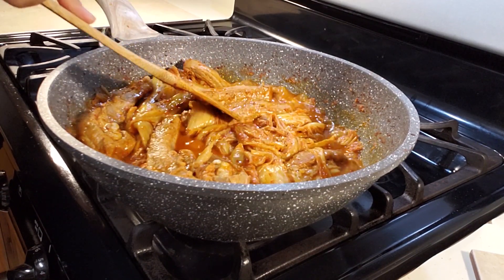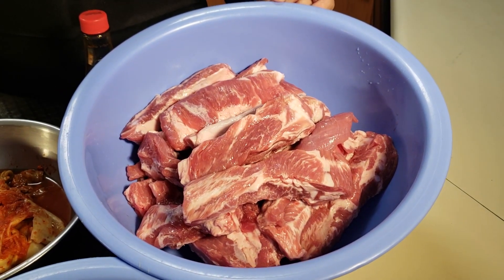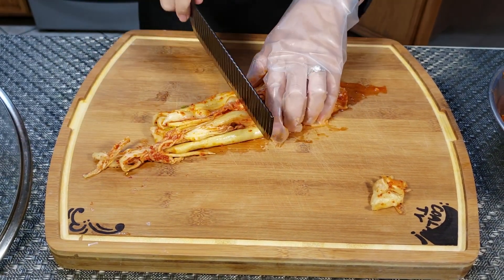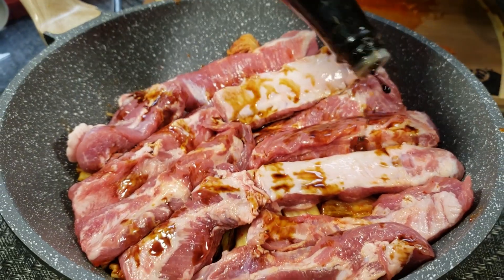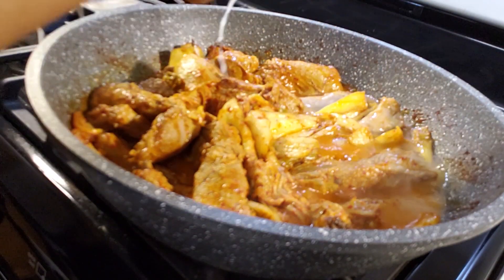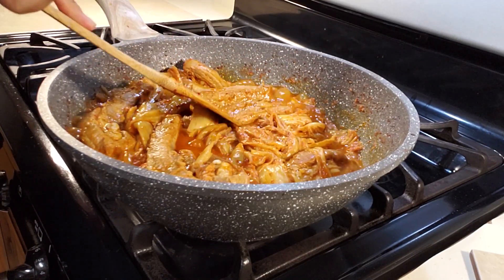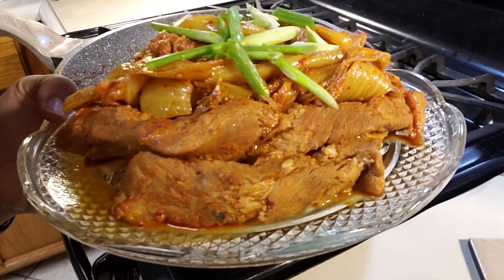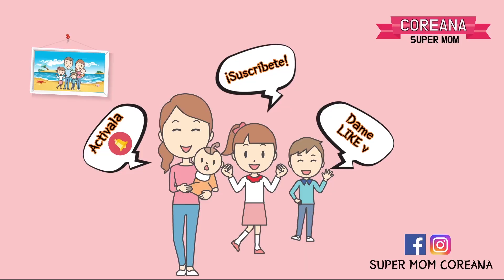como hacer kimchi chigue : comida coreana facil de hacer español - platos de kimchi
✮Muchas gracias Cesar!